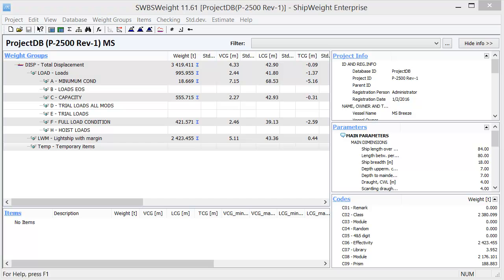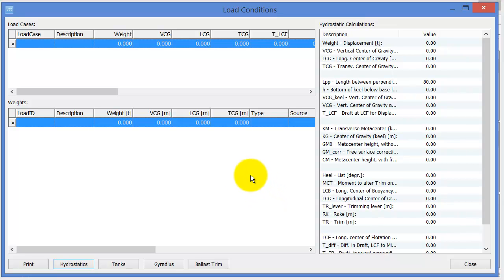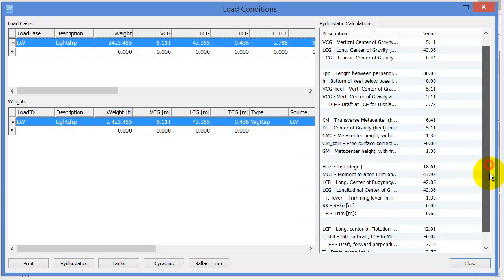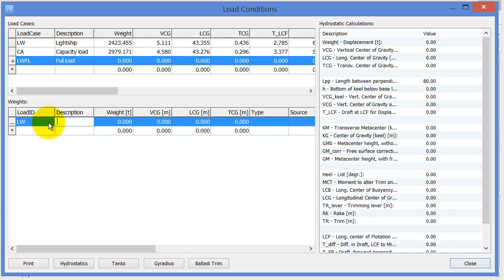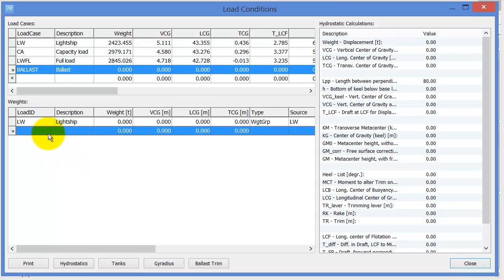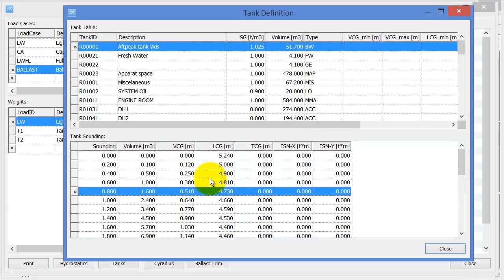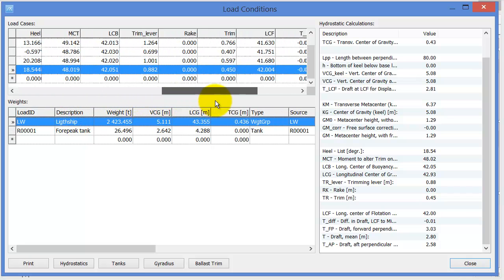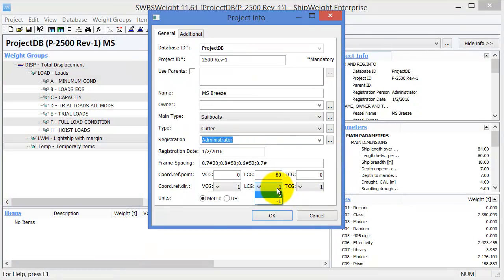ShipWeight: Loading Conditions and Hydrostatics